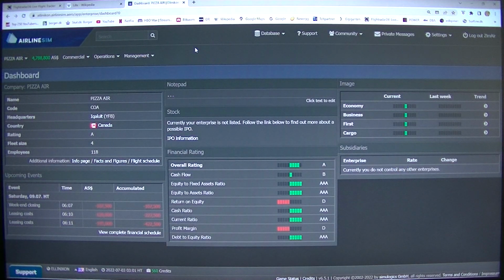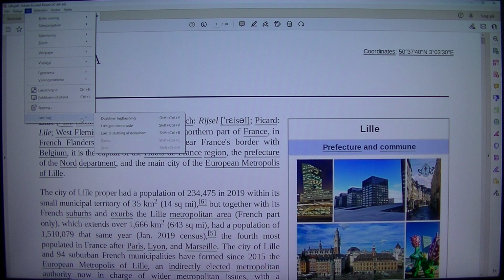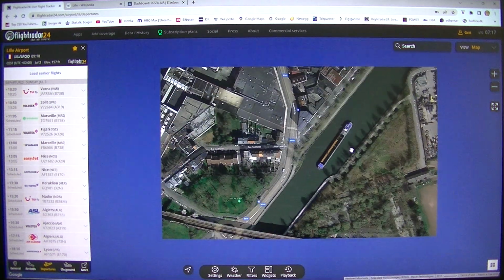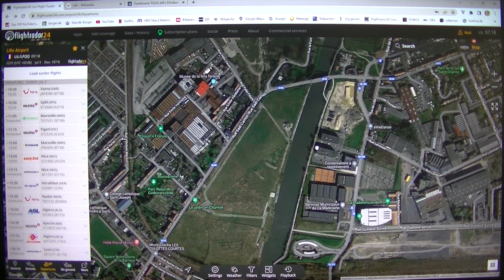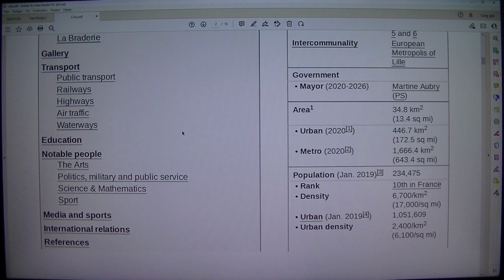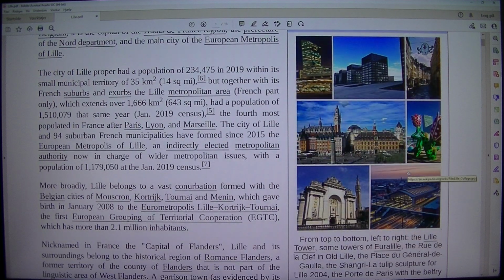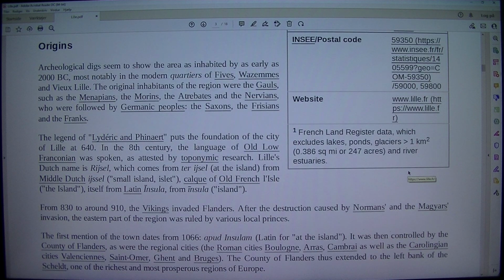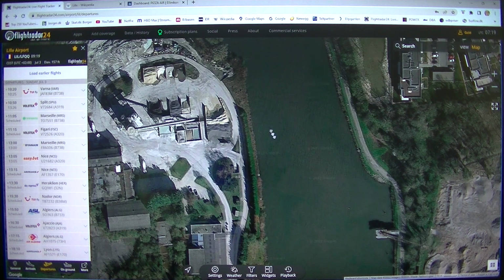MongoTV_9200 - PLAYING WITH FLIGHTRADAR24 - Part 17 - Lille .PDF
PART 17 - I could read loud from this .PDF documents from Wikipedia, when i use Flightradar24 ? When i had arrive to a airport inside a new city, and have to wait like 1-2 hour, to get a new flight ? I will try start do this. But i need to buy a new 5.000 GB external USB harddrive to like US$130 in few days, but i don't have the money now, and need to pay with my credit card, and Master Card credit. I have to do that like today or tomorrow. I will find a new flight to follow, away from Lille soon. Have a good day too.